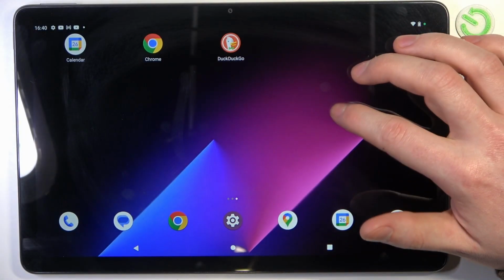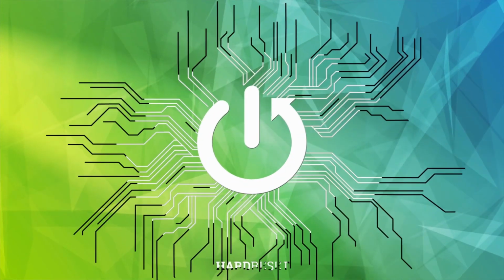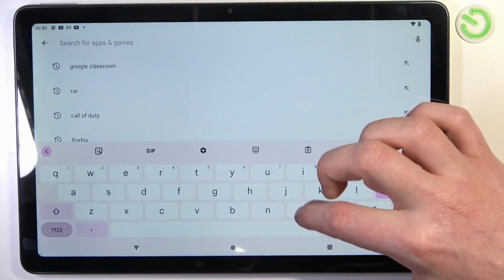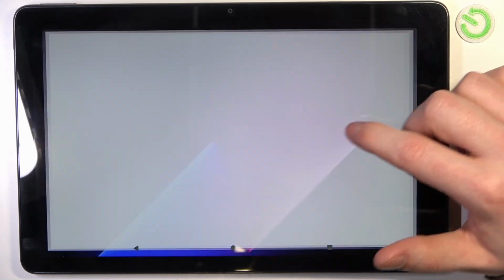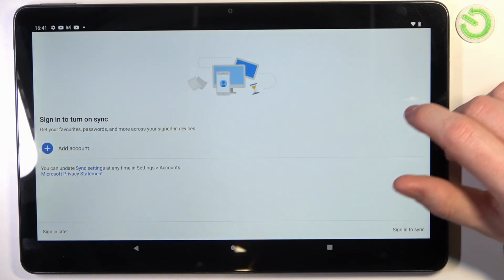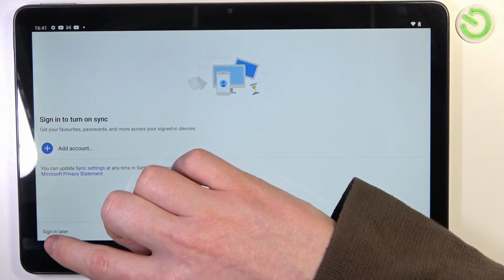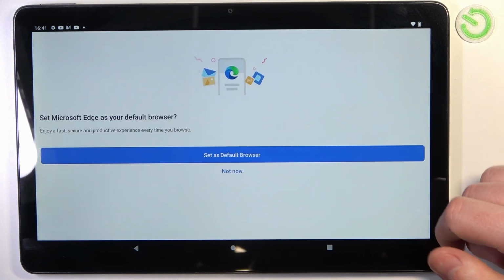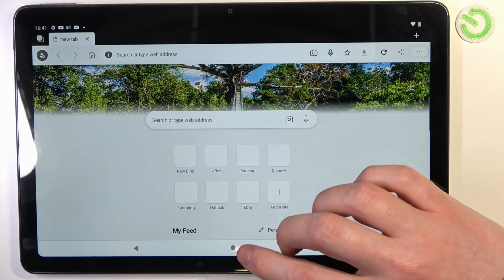How to Access Microsoft Edge Browser in Nokia T21 - Install Microsoft Edge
Wanna know more about NOKIA T21?

If you wanted to Change your current browser on Nokia T21, to Microsoft Edge within seconds then we are coming to the rescue! Just look up and find out how to not only locate this app in Play Store but also Download and Set it up. So, don’t wait any seconds longer, let’s get started!

How to Get Microsoft Edge to Nokia T21? How to Install Microsoft Edge Browser on Nokia T21? Where can I get Microsoft Edge Browser on Nokia T21? How to Install Microsoft Edge Browser in Nokia T21?